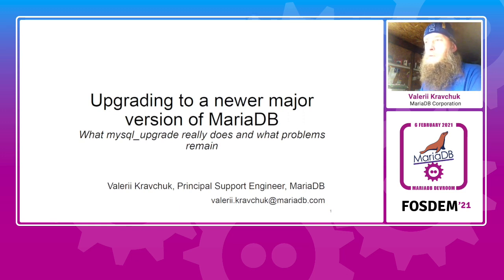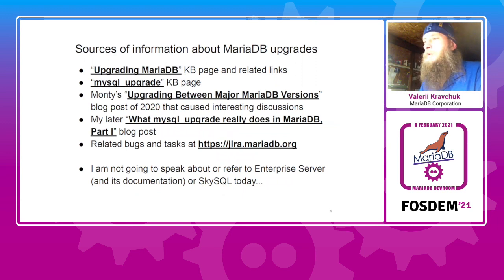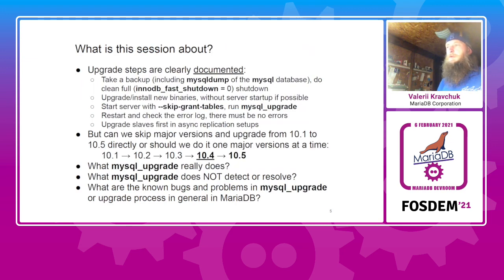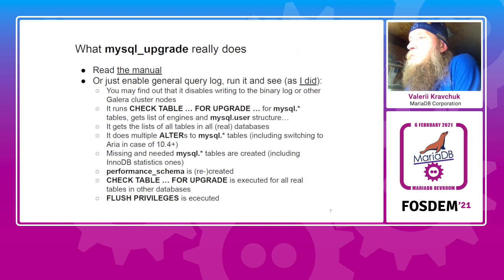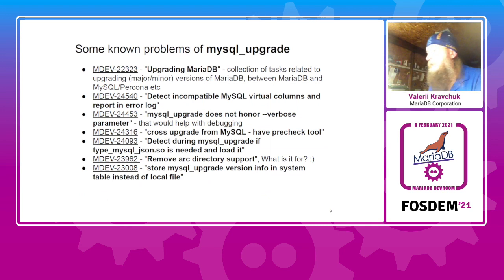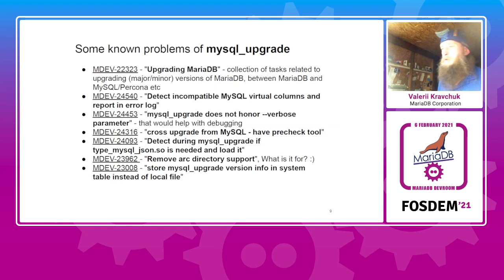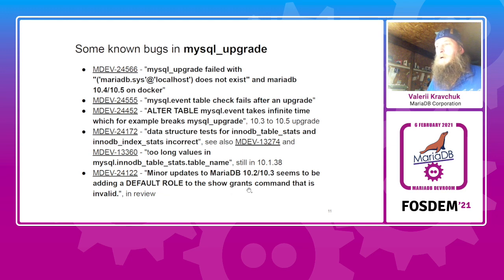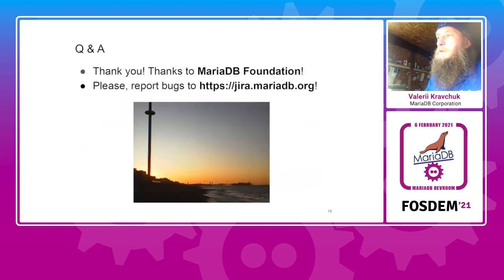Upgrading to a newer major version of MariaDB - Valerii Kravchuk - FOSDEM 2021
What mysql_upgrade really does and what problems remain.

With MariaDB in a general case, it should be possible to easily and directly upgrade from one major version to the other, skipping any number of intermediate major versions in between.

The mysql_upgrade utility is designed to fix all incompatibilities in the mysql.* system tables. In this talk the details of its implementation and actions are discussed, as well as some known bugs and problems that it does not solve.

Upgrades to MariaDB 10.4 and 10.5 are covered, from versions at least as old as MySQL 5.5.